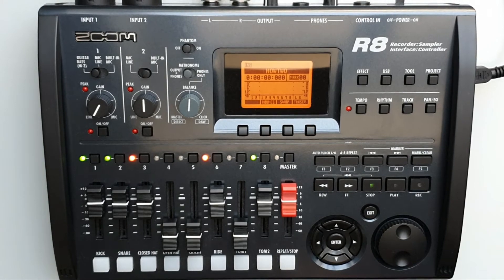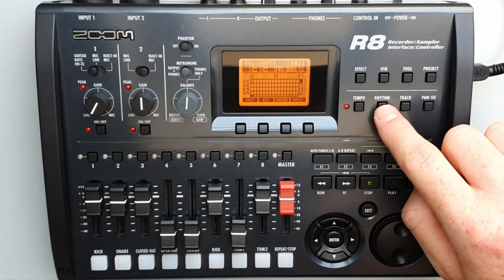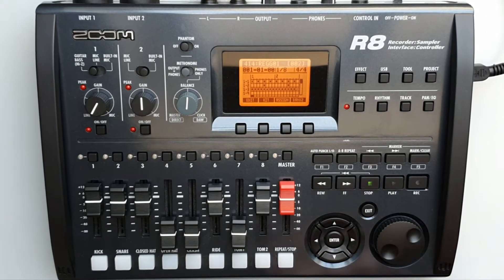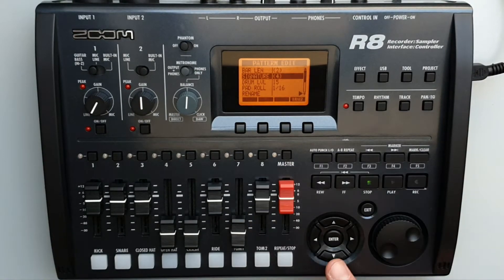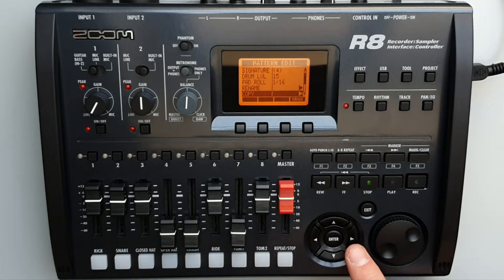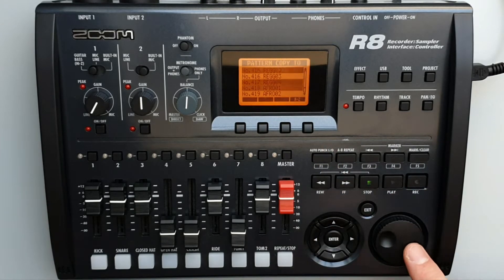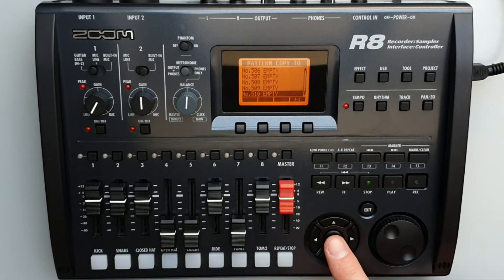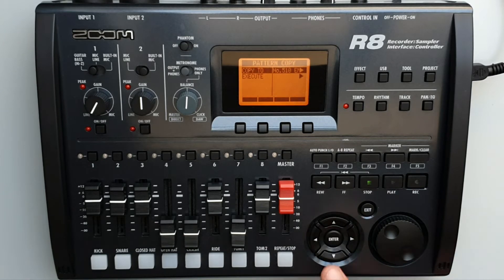#060 How To Copy A Rhythm Pattern ZOOM R8